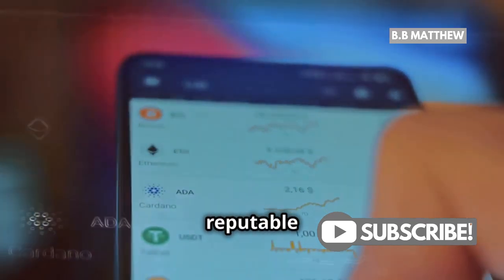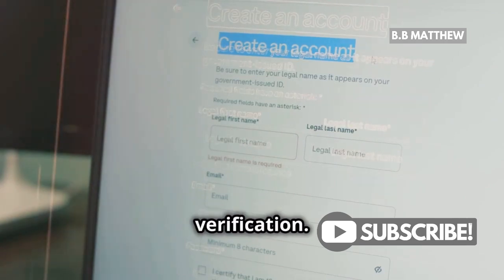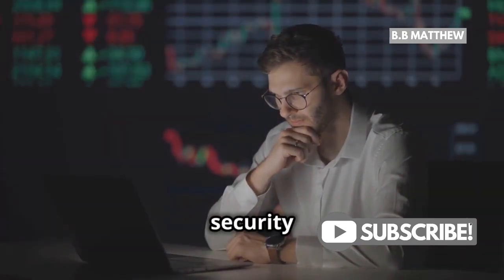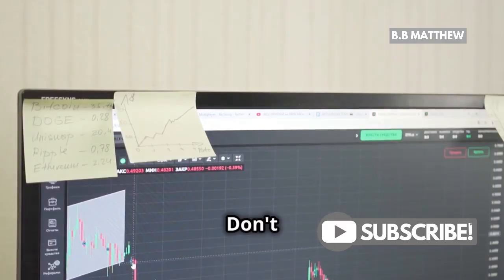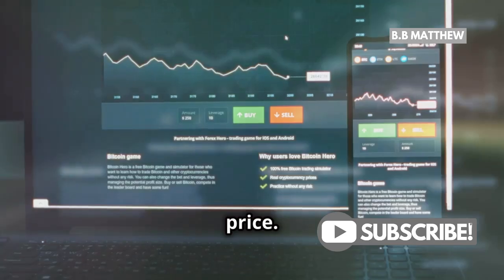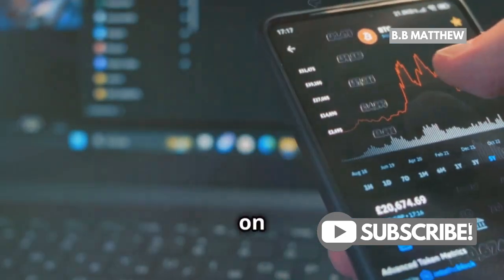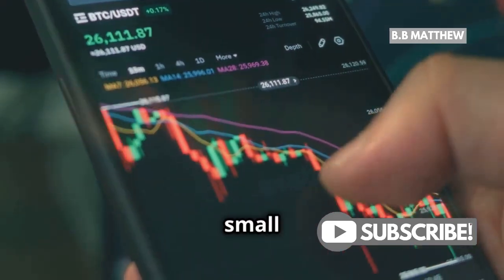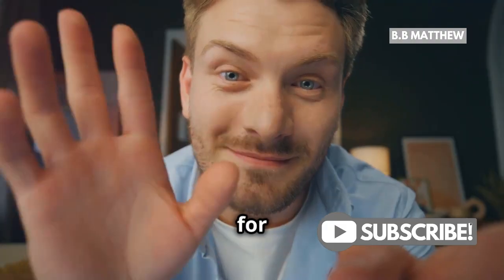How to Trade Bitcoin for Beginners: Step-by-Step Guide